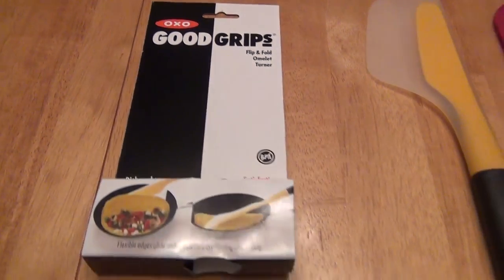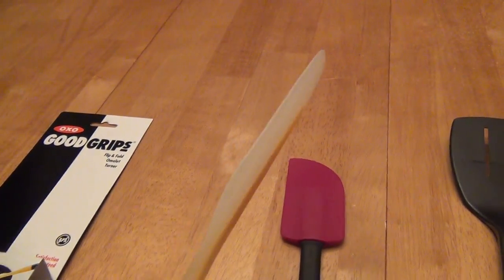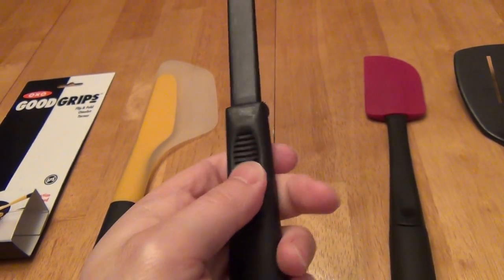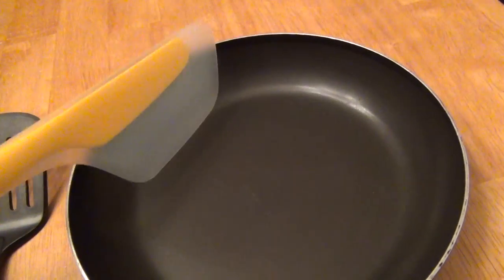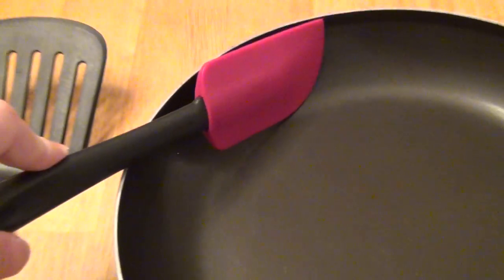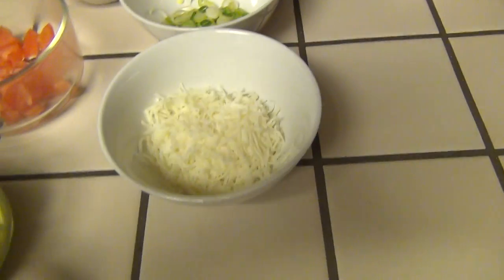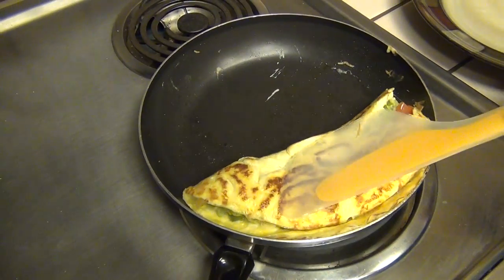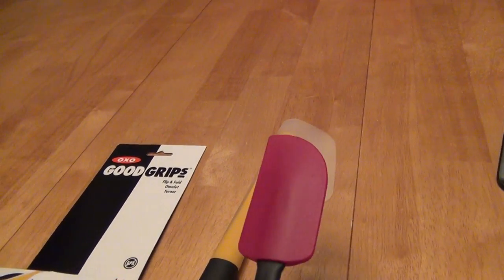OXO Good Grips Flip & Fold Omelet Turner Review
Review: 5/5
Perfect, Was Surprisingly Easier.

This was actually excellent, and the proof is in the video (see actual cooking demo at 4:40 mark).  It really made it easy to work around the pan.  It did more easily slip in where a thicker silicon spatula didn't and a huge difference from plastic spatulas.  It is more flexible to it does follow contours better, but firm enough to keep some strength where needed.  It is useful from multiple angles (top edge, corner, and horizontal edge).  Most notably is you can use the whole horizontal edge due to offset width of the blade that keeps the handle from hitting the pan when others do.  It really felt easy.  It is stiff enough that you can use it to cut with, and strong enough to use as a spatula to lift and move items.  It is larger than normal spatulas, and in the right ways.  But it is not pan size either, but it is enough to keep from substantial tearing when folding.  With this spatula, you really just guide the omelet, rather than taking on the full effort.  It strikes a great balance.  I love it.

Product Title: OXO Good Grips Flip and Fold Omelet Turner
Model: 1255680